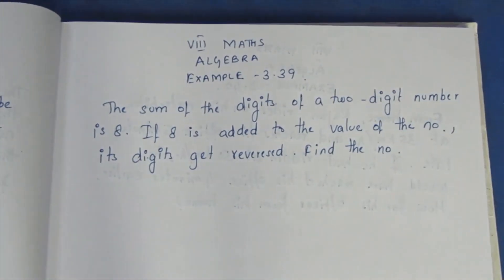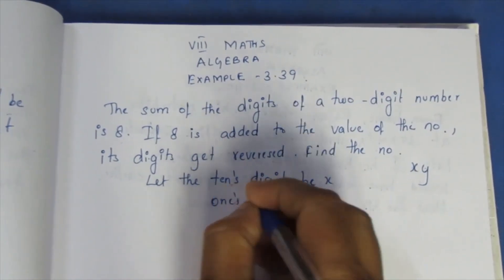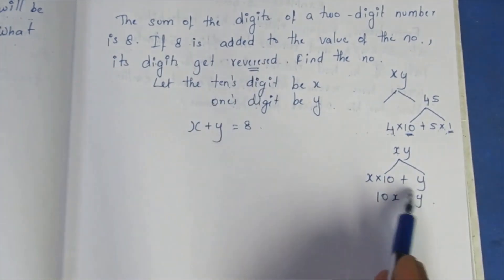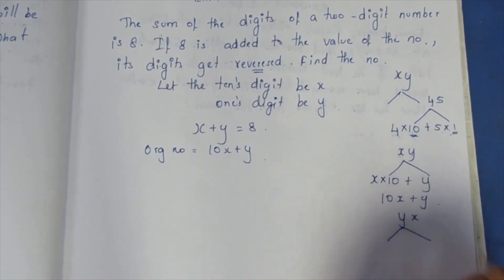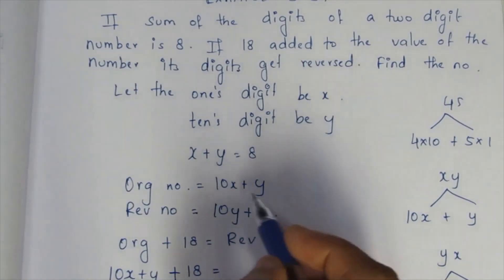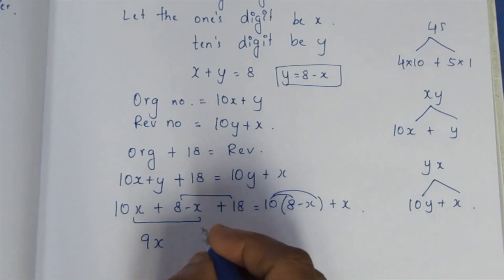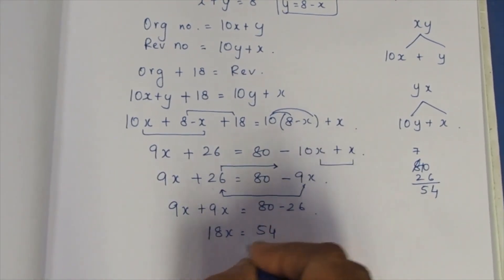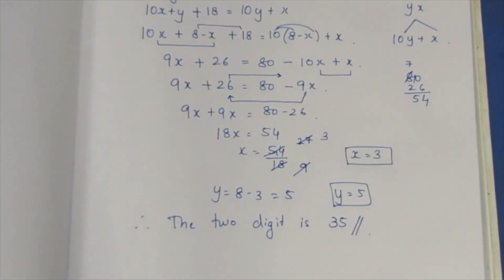TN CLASS 8 MATHS ALGEBRA EXAMPLE 3.39